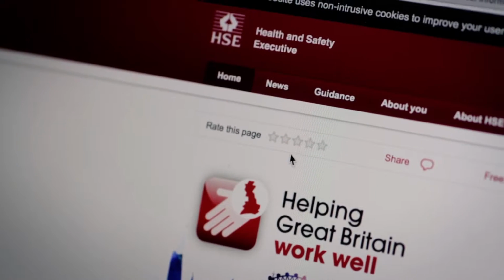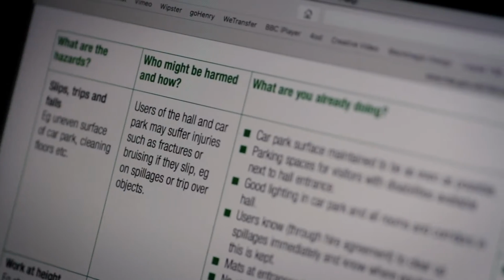How to risk assess your learning activities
A good practice film which outlines the expectations the Sandford Award has with reference to Criteria 6: The statutory requirements are provided